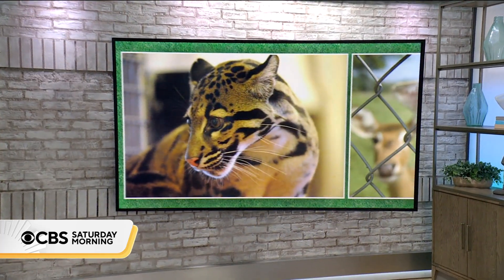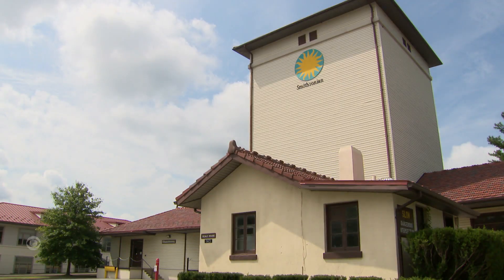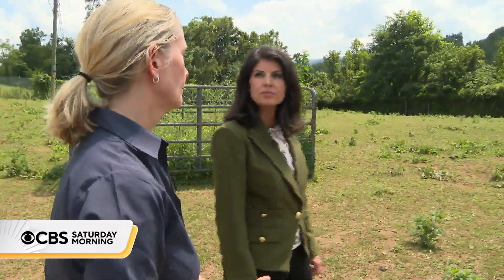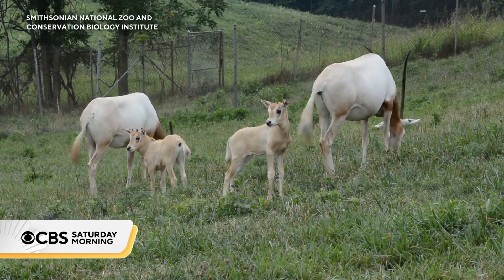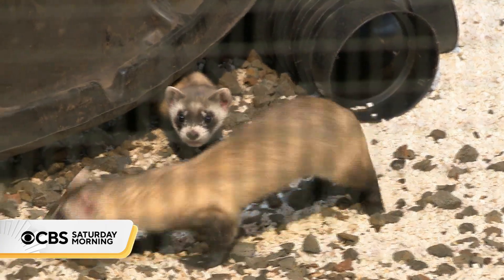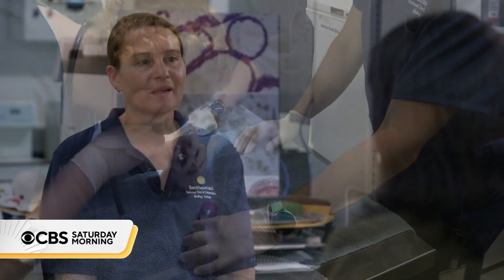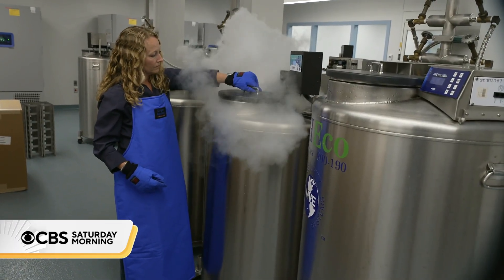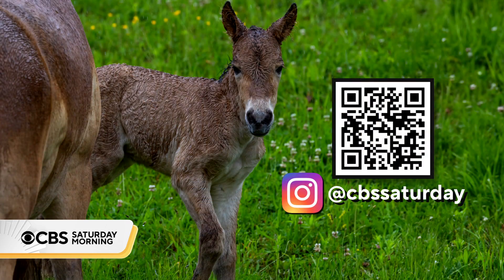How Smithsonian scientists are working to preserve endangered species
Scientists have warned that 28% of animal species are currently under extinction threat. But for the last 50 years, scientists at the Smithsonian Conservation Biology Institute have worked to change that.

"CBS Saturday Morning" co-hosts Michelle Miller and Dana Jacobson deliver two hours of original reporting and breaking news, as well as profiles of leading figures in culture and the arts. Watch "CBS Saturday Morning" at 7 a.m. ET on CBS and 8 a.m. ET on the CBS News app.